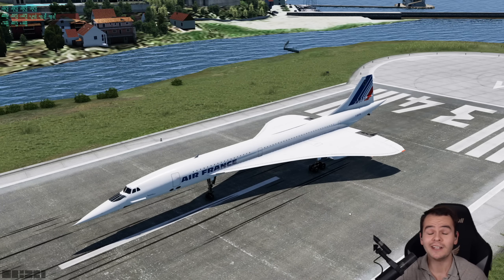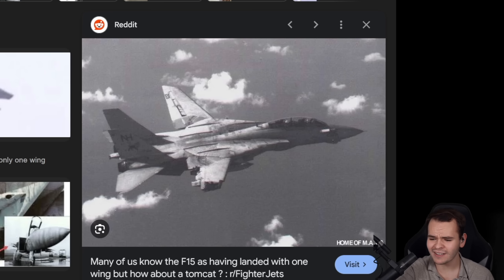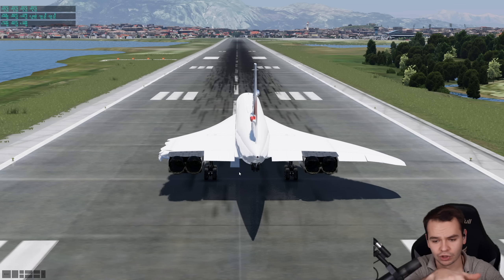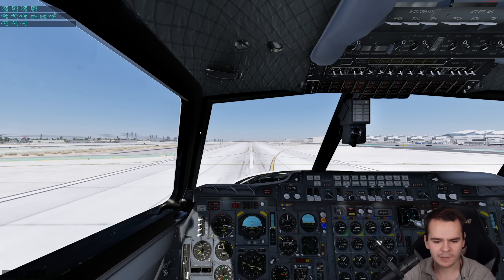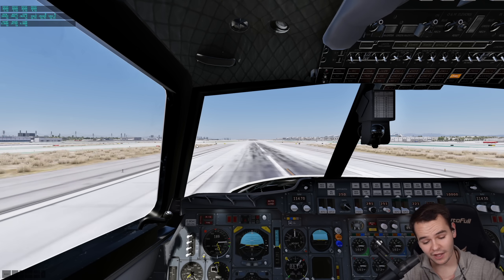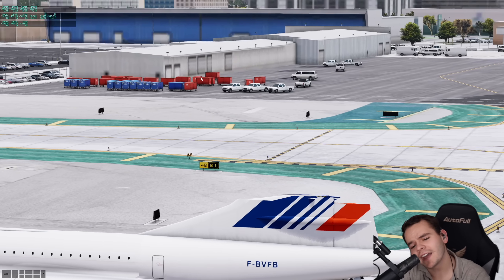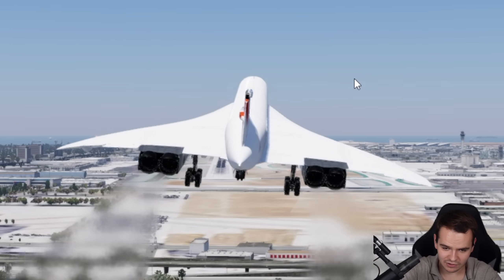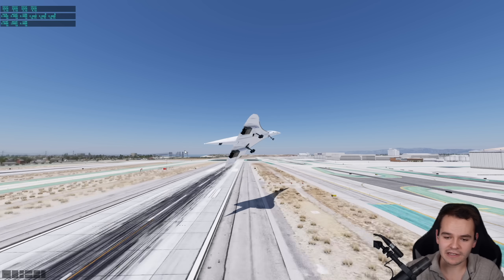I Tested Concorde's WING Failure and Here's What I Found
Today's Video: What REALLY Happens When Concorde LOSES Its WING in Flight?

©Swiss001 2024